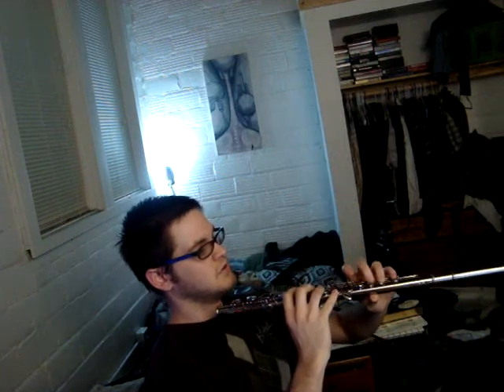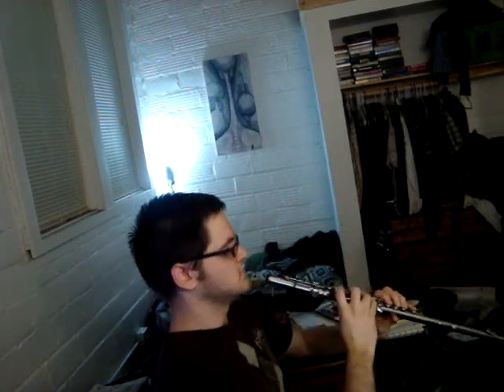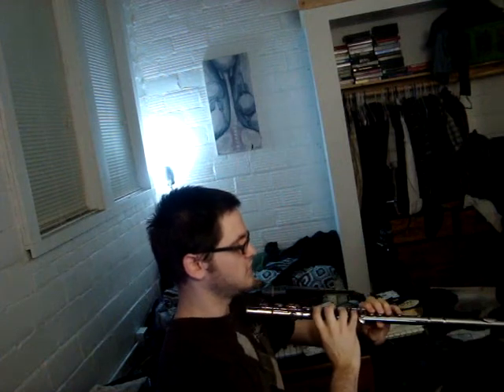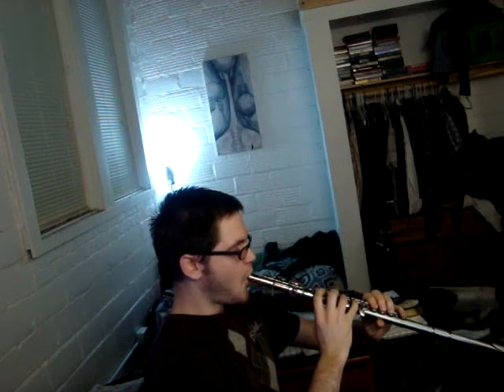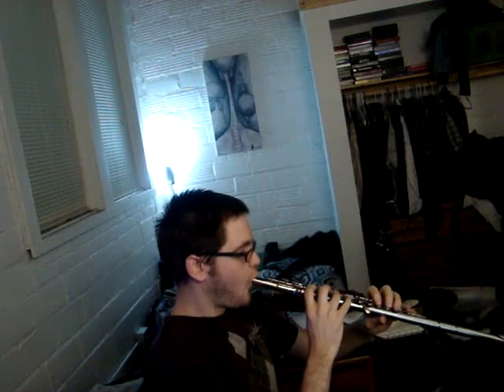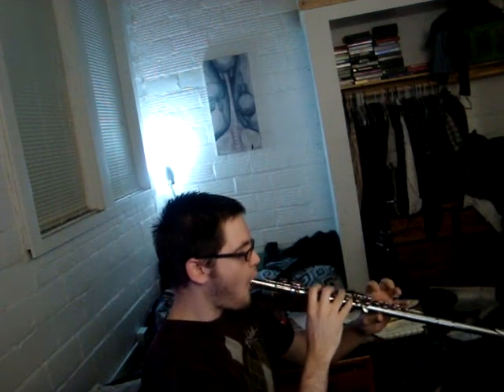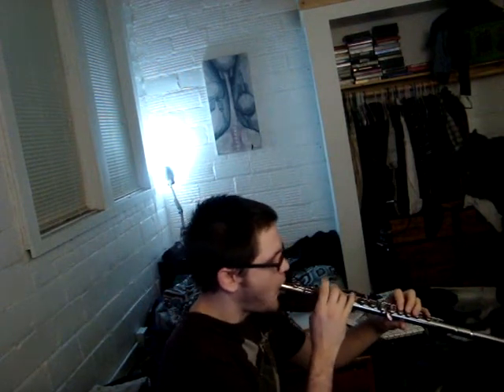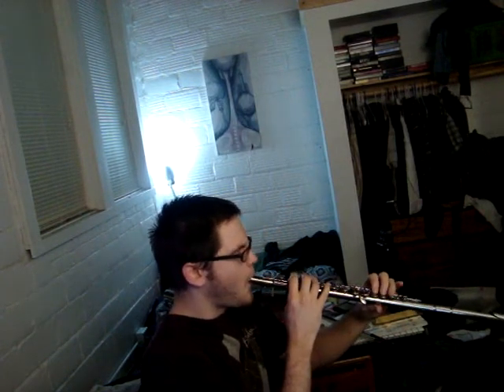Beginning Flute Masterclass For Beginners: Lesson One (1)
Flute basics lesson one: embouchure, posture, and transposition.  I find that Bach's concertos provide the beginning student with the perfect foundation for the fundamentals and allow for graceful transitions to the more robust pieces while maintaining a foundation for the beginner to practice fundamentals.